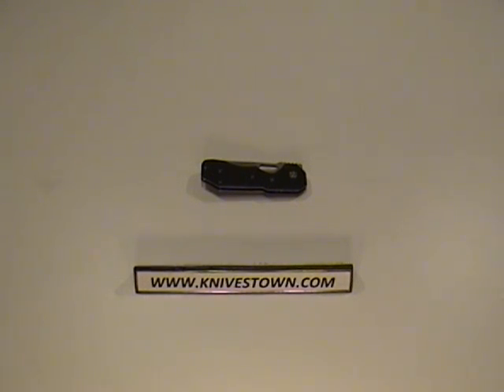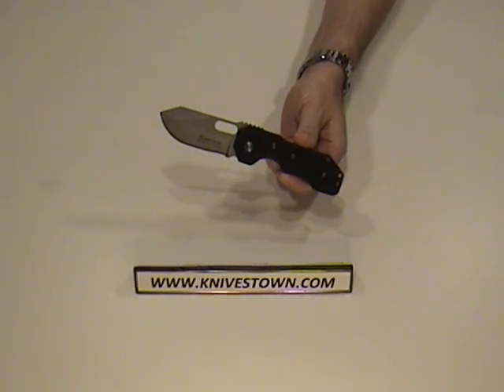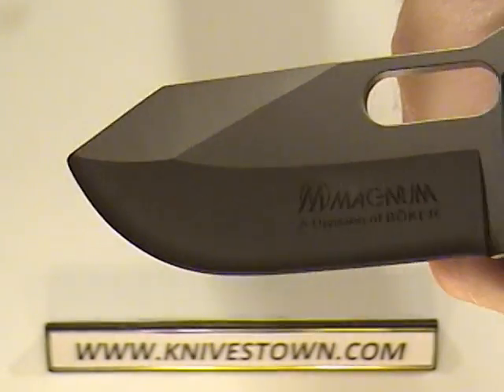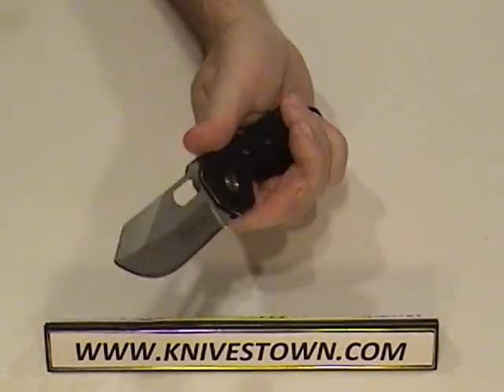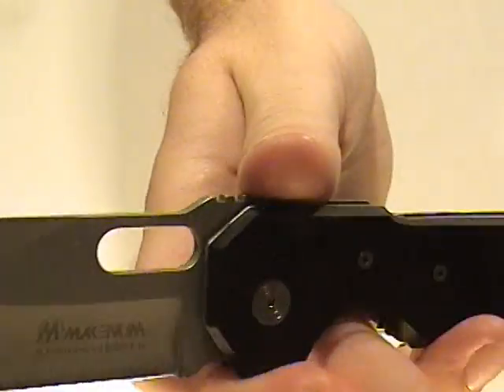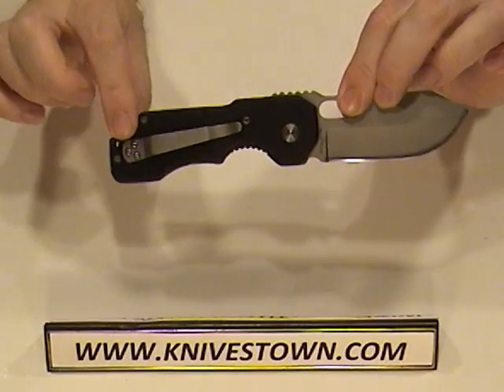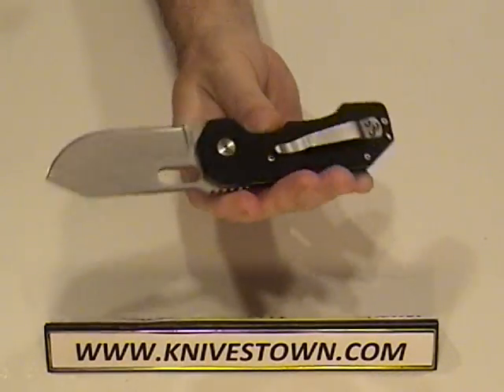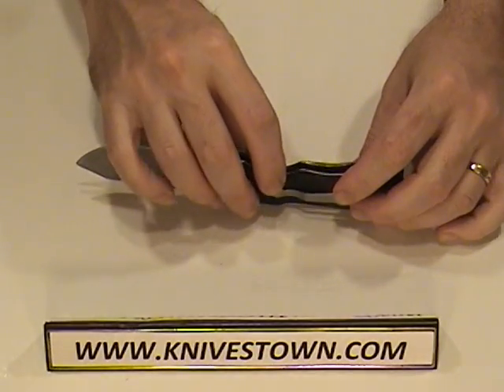Magnum by Boker Folder Model YA073